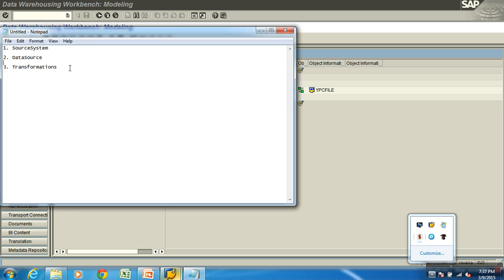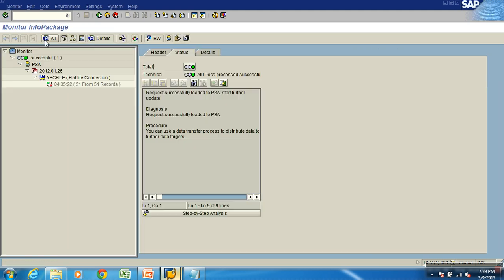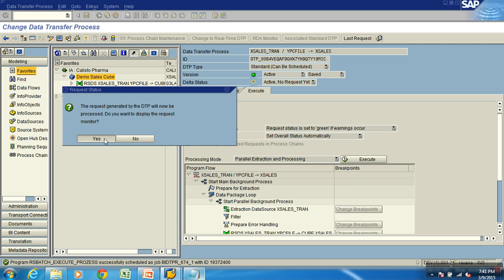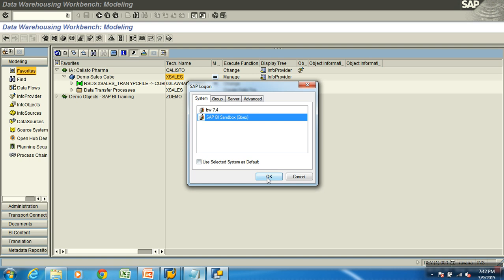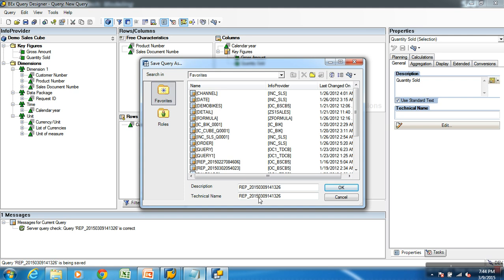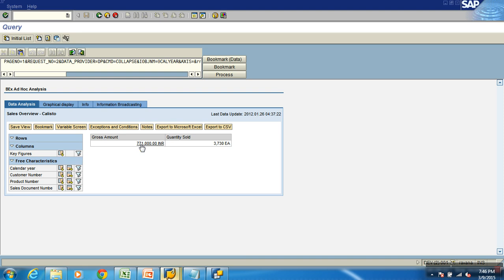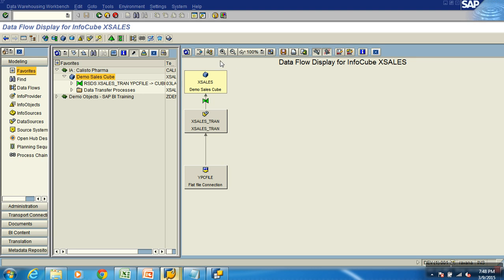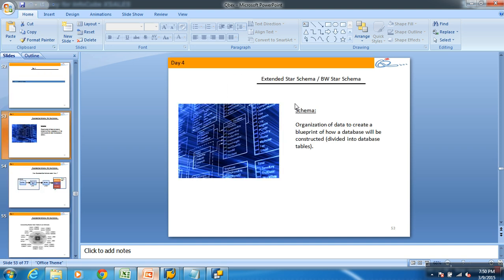Day3: SAP BW Part 3